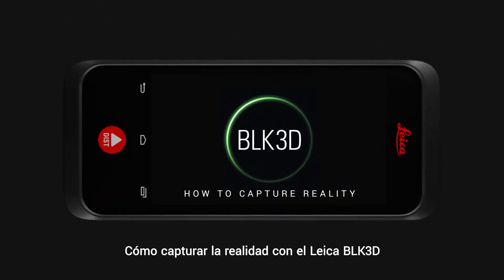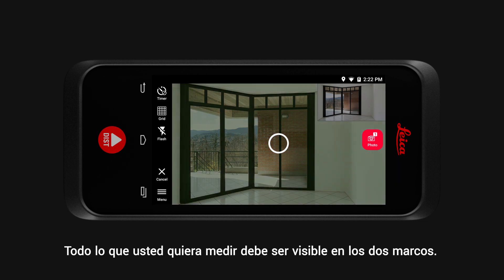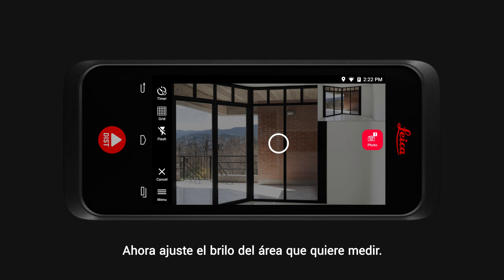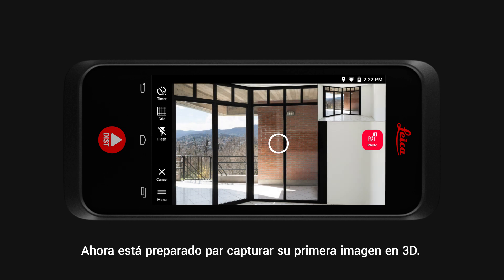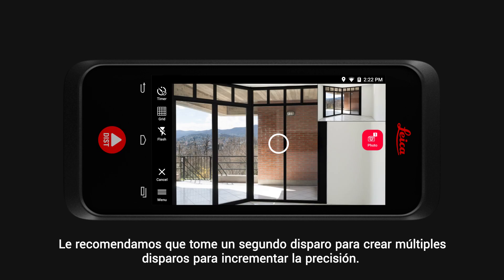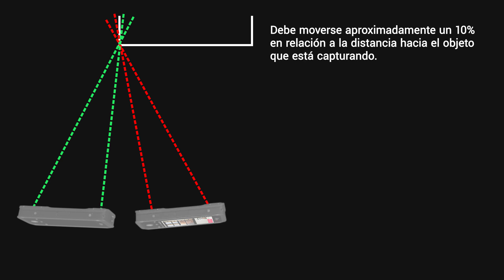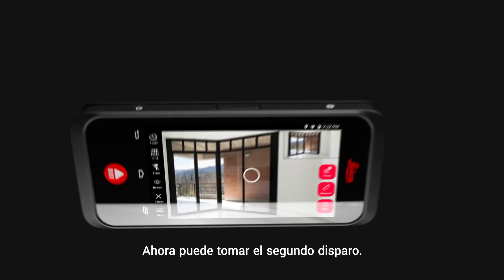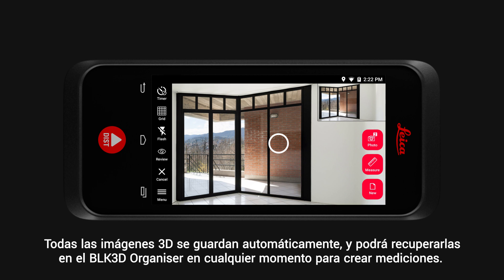Leica BLK3D . Función "Captura de la realidad" ¿Cómo funciona?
La  función captura de la realidad del medidor Leica BLK3D permite realizar una fotografía a un espacio tridimensional para obtener la medición exacta de los elementos que se muestran en la imagen. En este vídeo verá unos sencillos consejos para aumentar la precisión de las medidas.

Más información en nuestra web